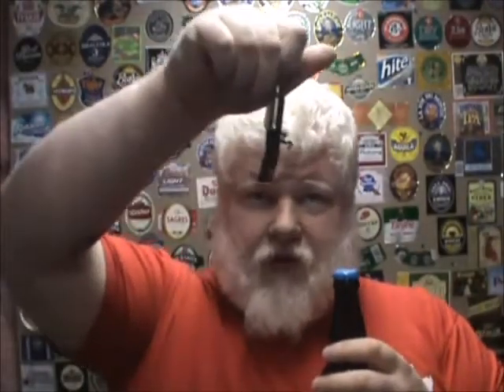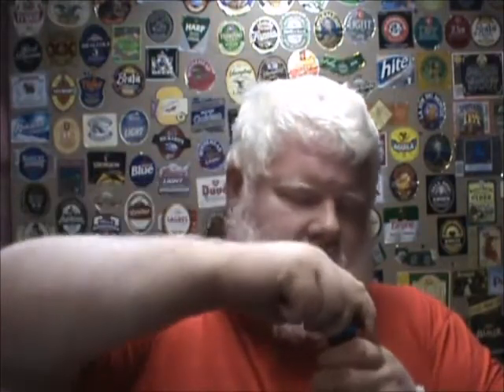Niagara College Johnny Aloha IPA : Albino Rhino Beer Review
Looking at an IPA from the Niagara College Students.